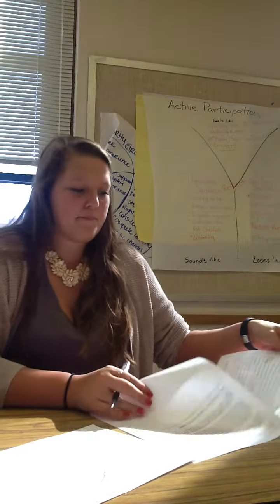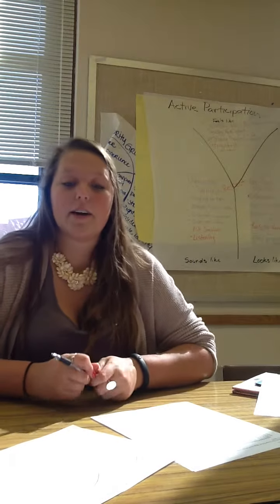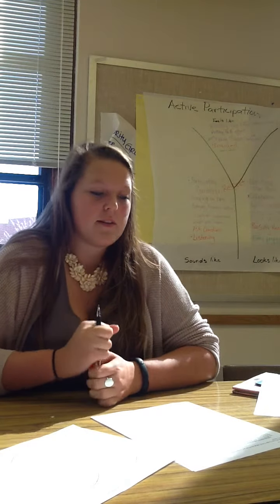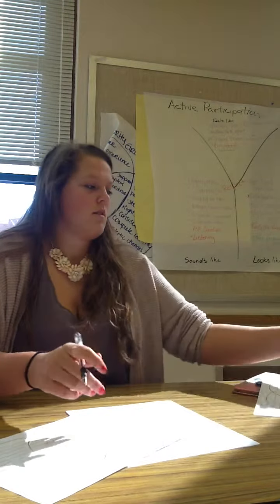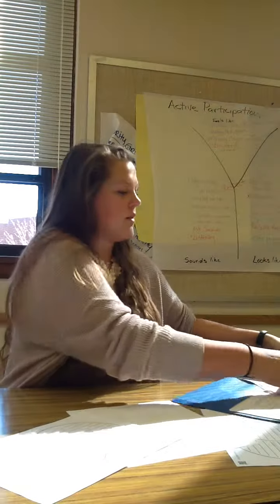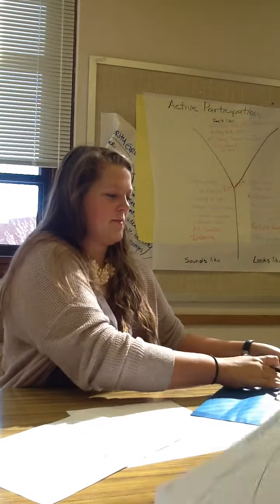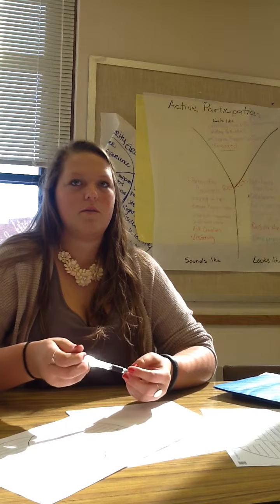Lesson Plan Part 3